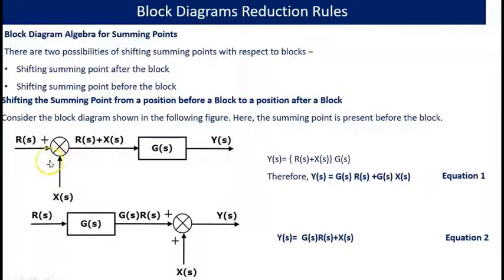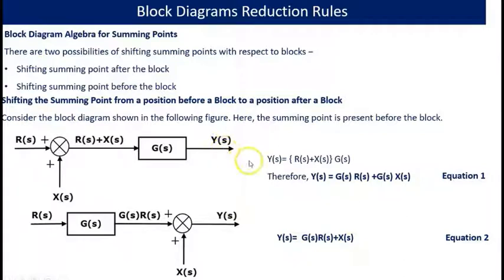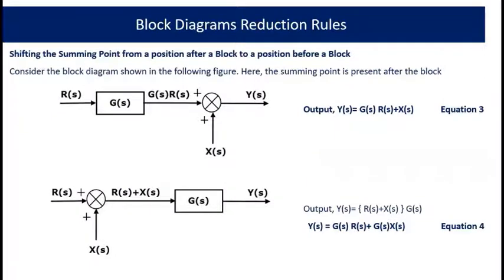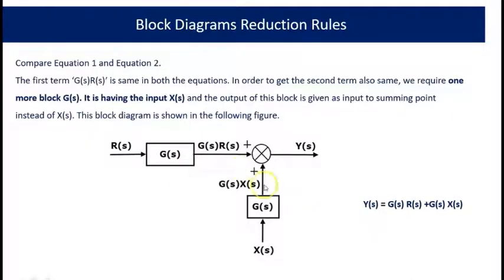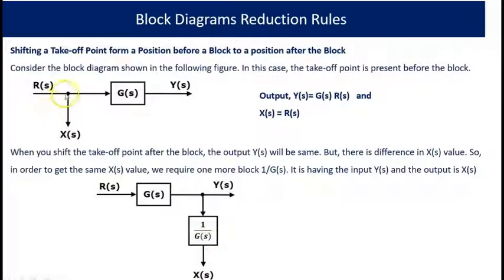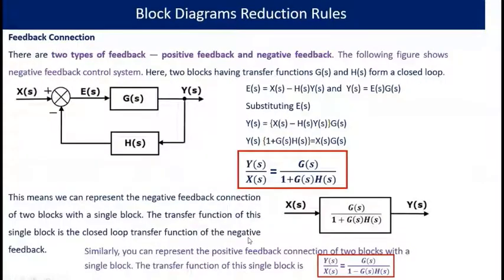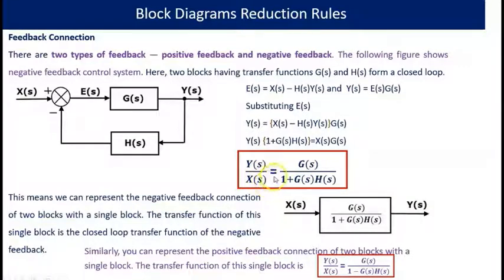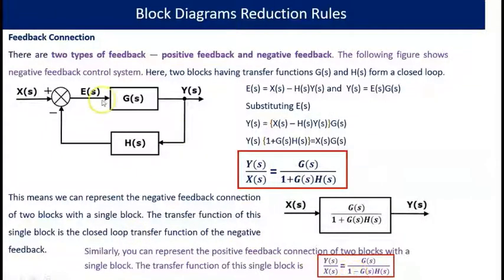Block Diagram Part II